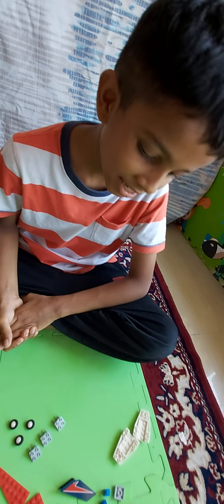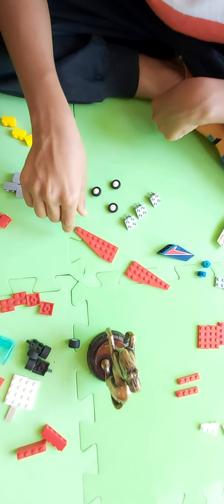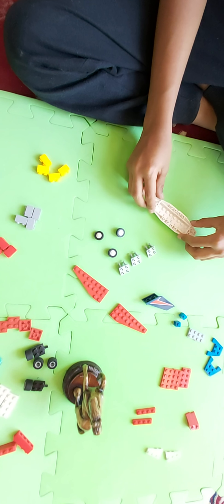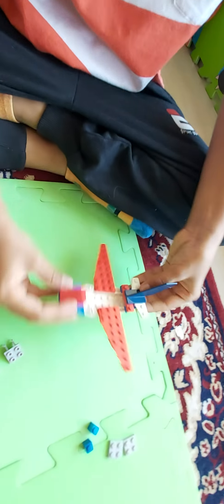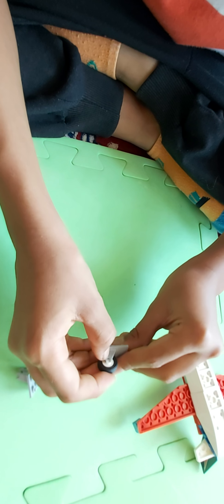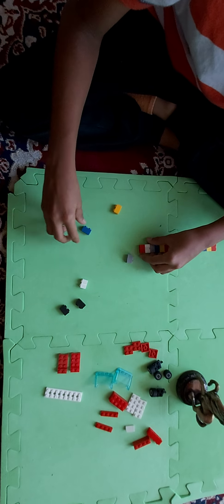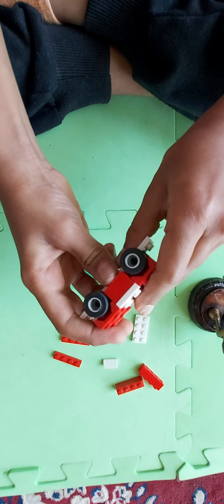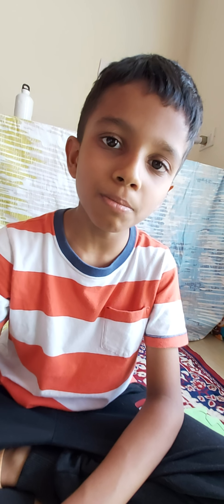Simple lego Aeroplane & A Taxi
For lego beginner with easy steps.